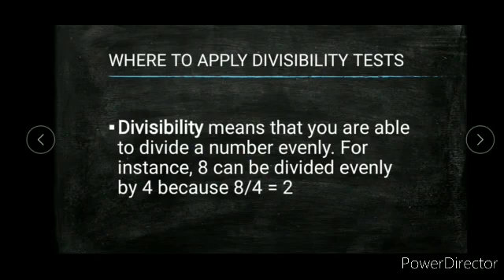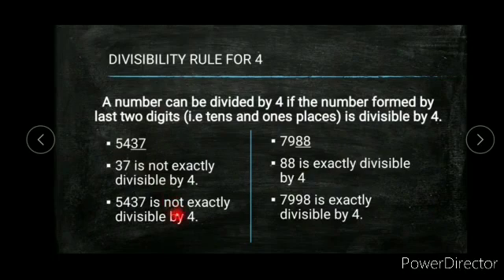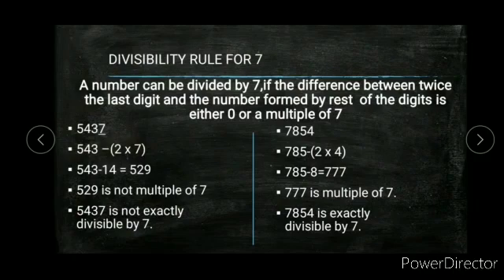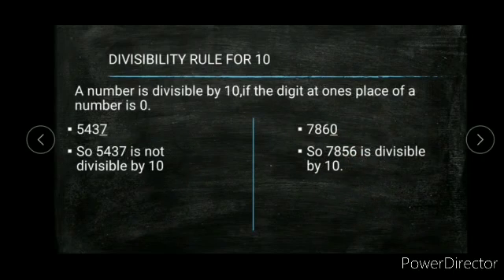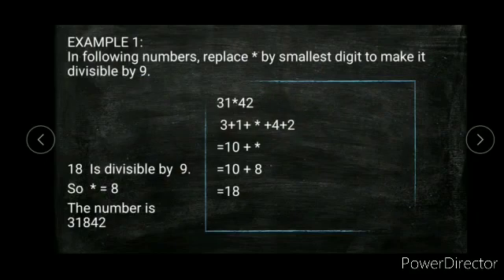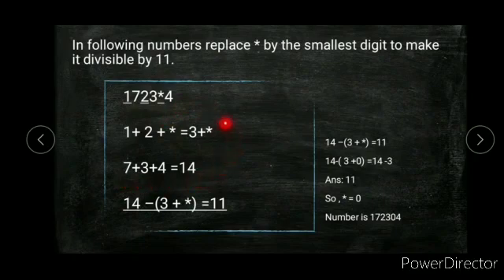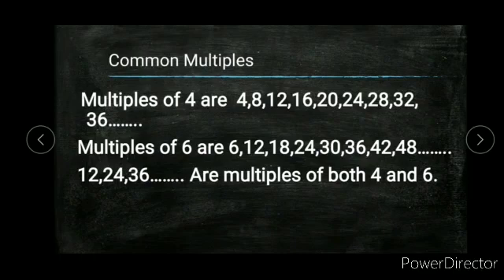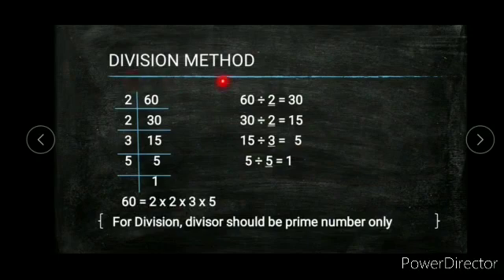Gr VI,Math,Ch 3 Playing with numbers Part 2